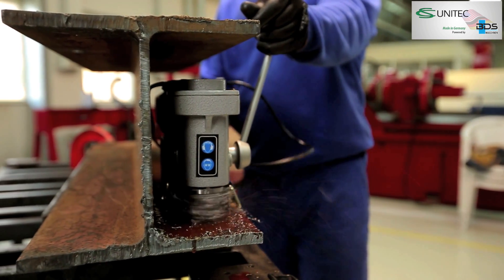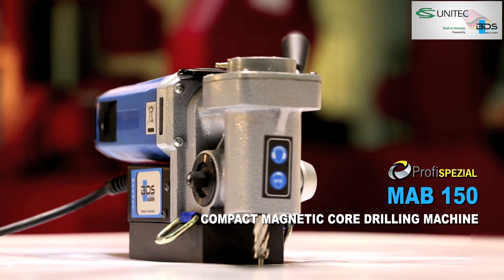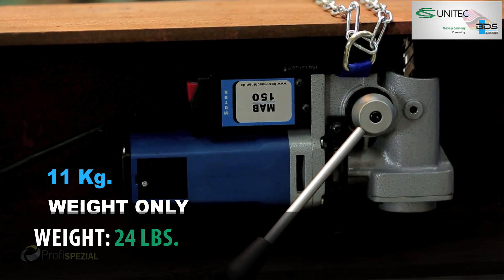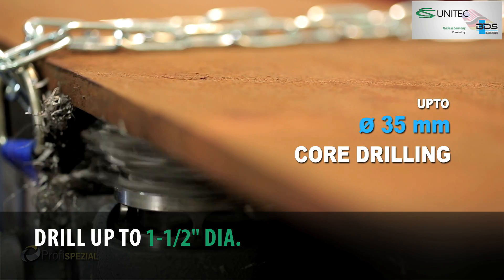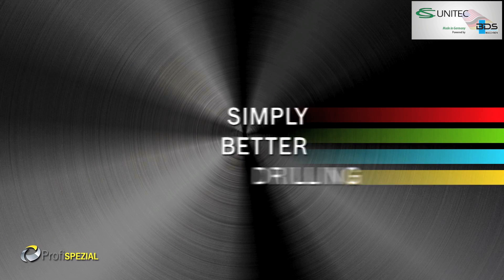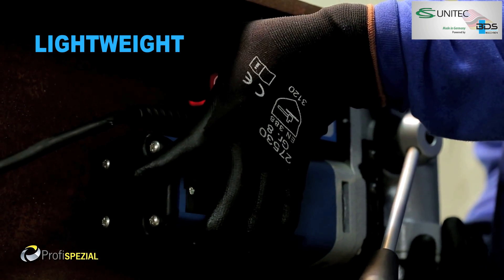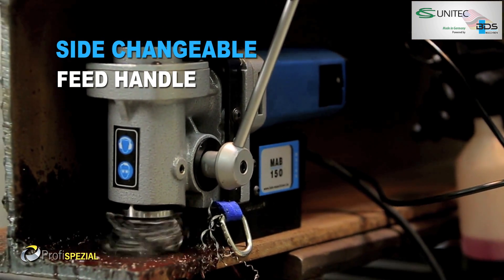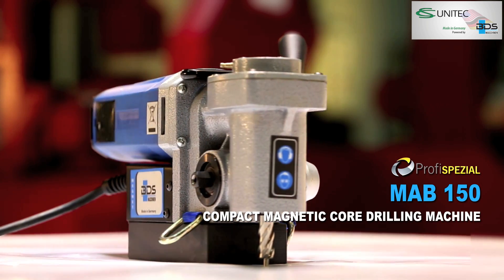Compact Mag Drill with Horizontal Motor Mount to Drill in Tight Spaces | MAB 150 | CS Unitec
The MAB 150 from CS Unitec is a compact magnetic drilling machine with a horizontal motor mount for drilling in tight spaces. Drills up to 1-1/2" dia. holes with annular cutters.

This ultra-compact (7" high), lightweight drill (24 lbs.) features a 9.25 Amp, double-insulated motor (400 RPM), integrated cutting oil reservoir and automatic internal lubrication.